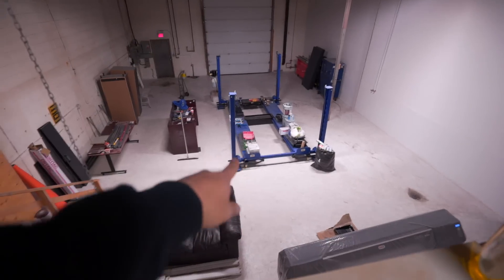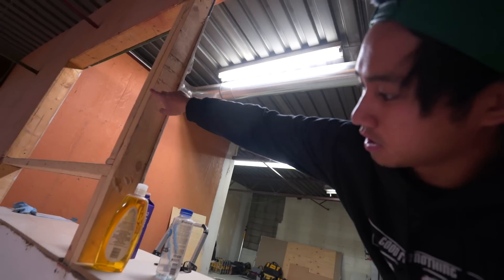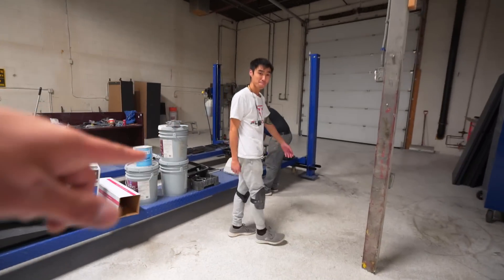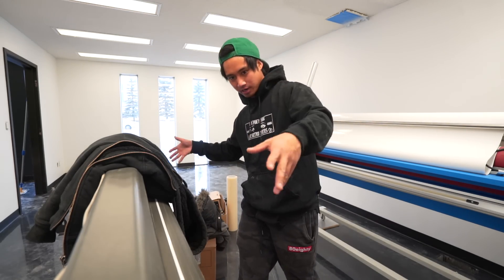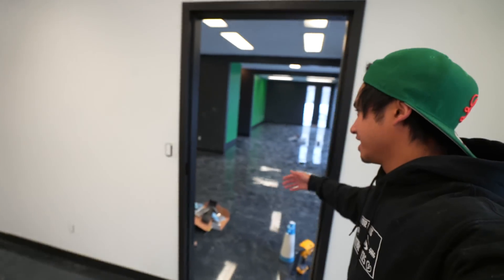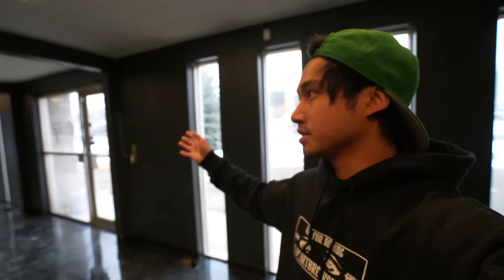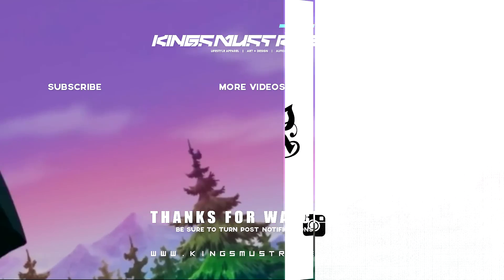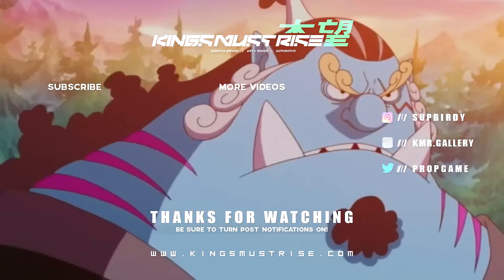SHOP FLOOR IS FINISHED and IT LOOKS INSANE! + Got a NEW $25,000 Toy at our shop..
Store retail area of the shop / garage is really coming together!